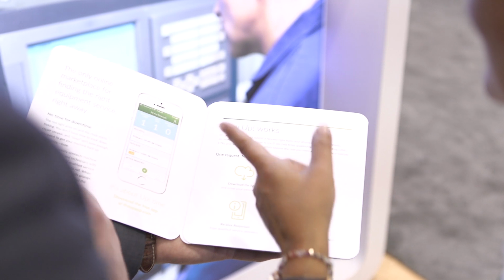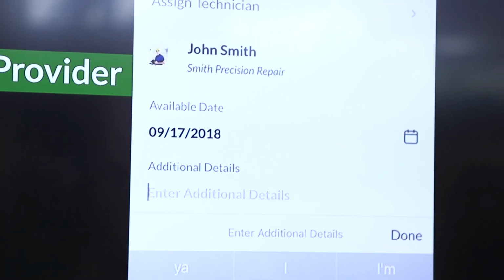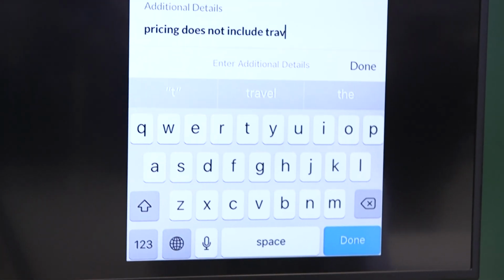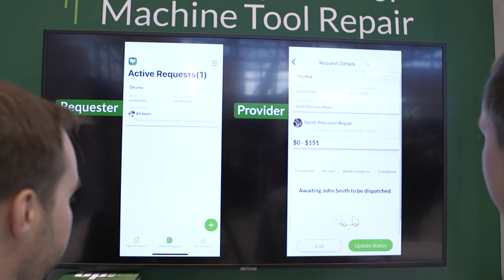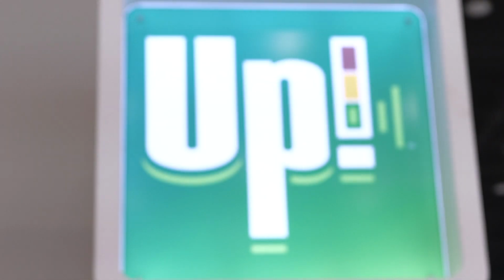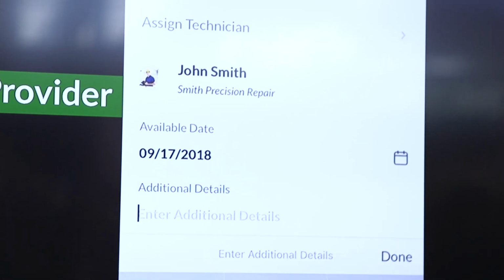Up! | The Uber for Job Shops & Manufacturers — IMTS 2018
Up! is a new mobile and desktop app designed to connect manufacturers in need of industrial service and/or repair to a network of service companies. Up! provides manufacturers with available service options to get their machines up and running again. For service providers, Up! offers the ability to connect with potential customers and better serve existing customers – through bid responses and technician scheduling. Service providers can improve the efficiency and productivity of their technicians, such as clearing a backlog of requests or efficiently assigning available technicians to open jobs.The Up! network currently includes hundreds of service providers from across the country, including machine tool OEMs, distributors and independent third-party service companies. IMTS 2018 Exhibitor Product Innovation Honorable Mention